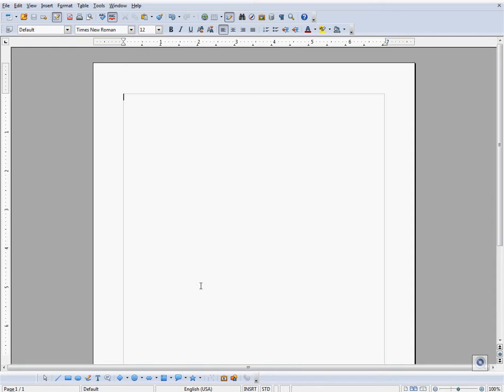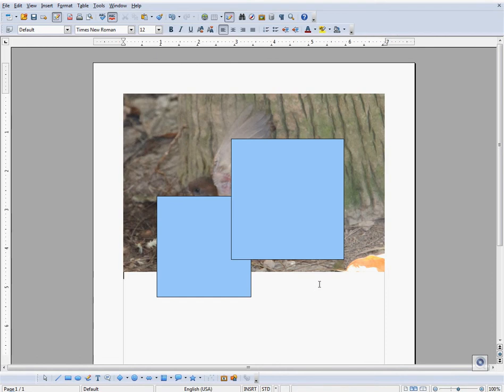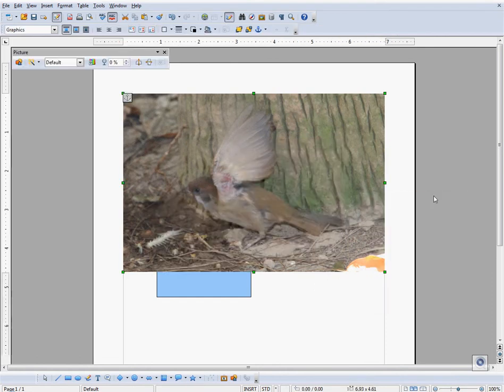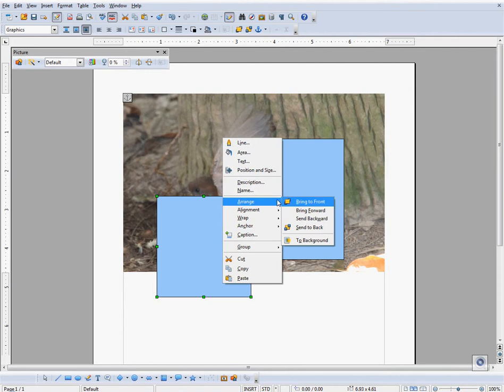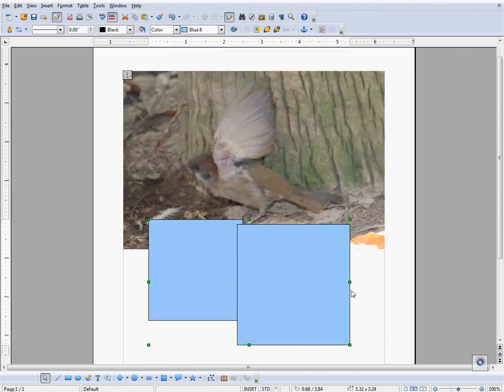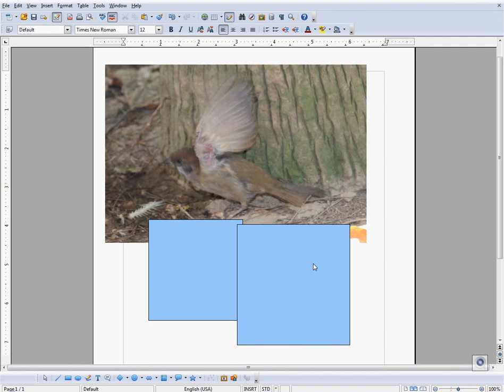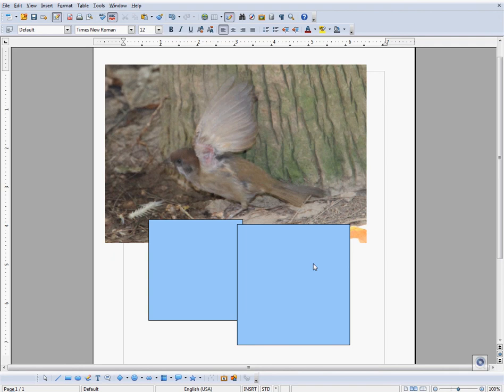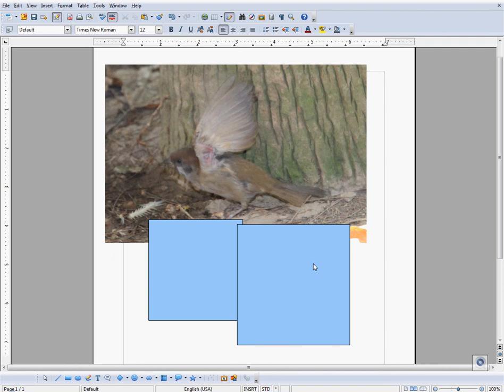Layering and Grouping shapes and images in OpenOffice writer